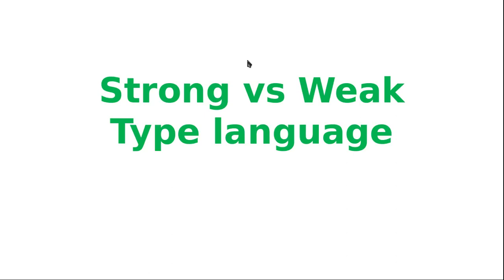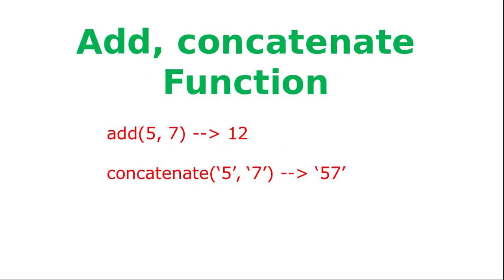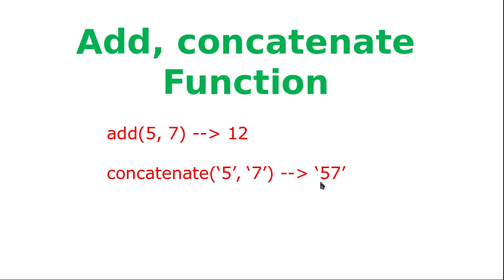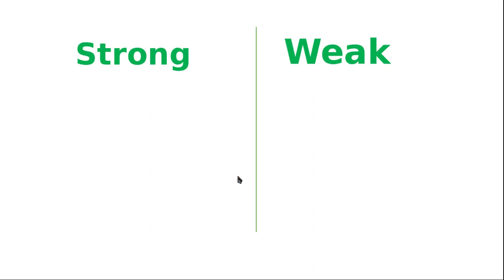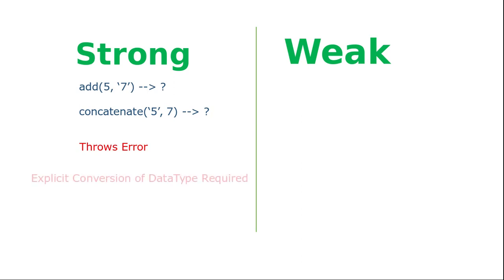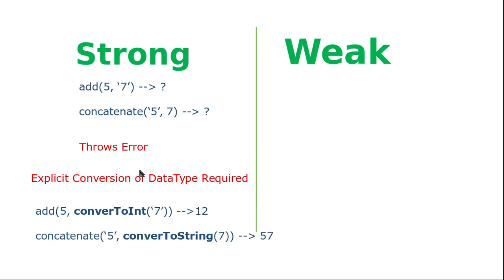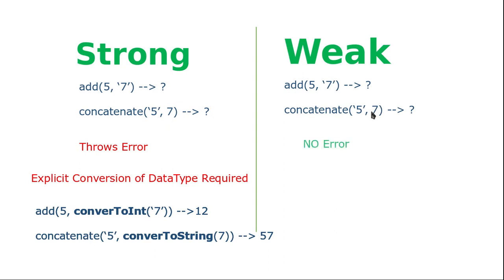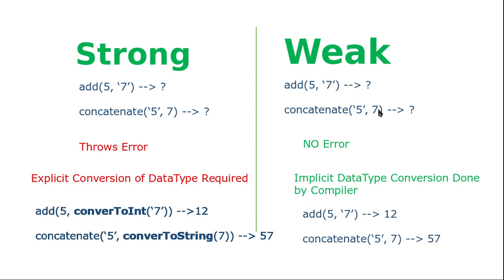Strong vs Weak typing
This tutorial will explain difference between strong and weak type of programming language concept with add and concatenate functionality.